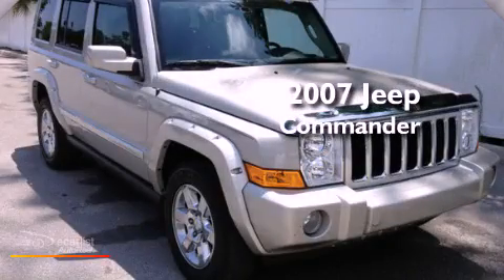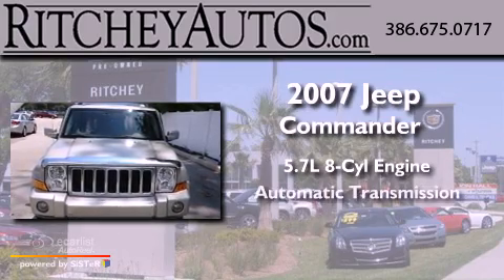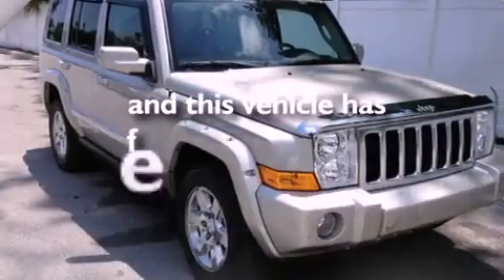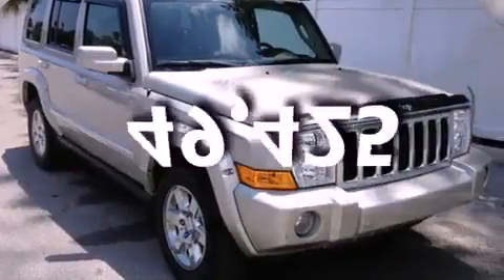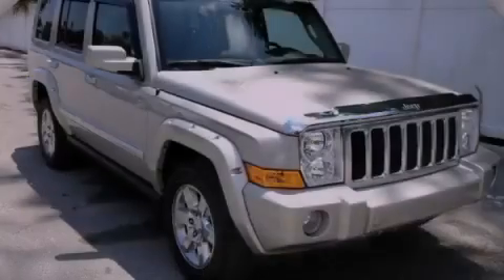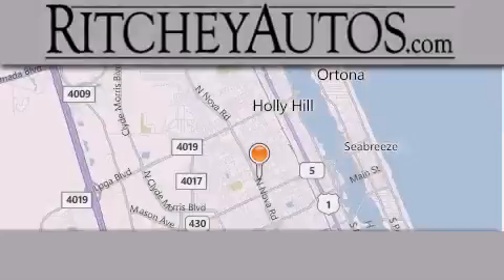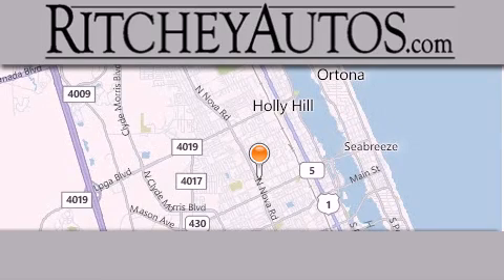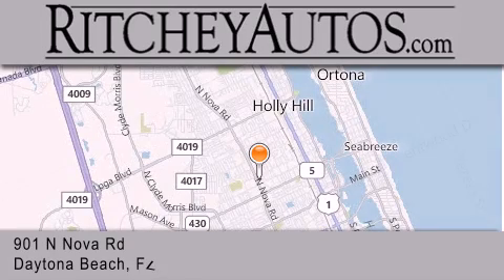Used 2007 Jeep Commander Daytona Beach FL 32117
Year : 2007
 Make : Jeep
 Model : Commander
 Engine : 5.7L V8 Hemi multi-displacement engine
 Trans . : Automatic
 Exterior : Silver
 Miles : 49,425
 Interior : Other